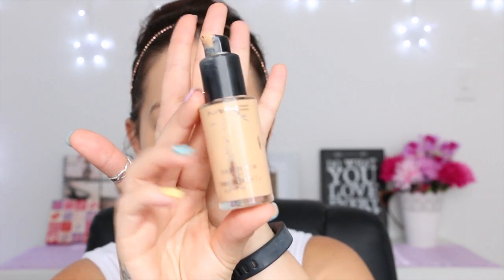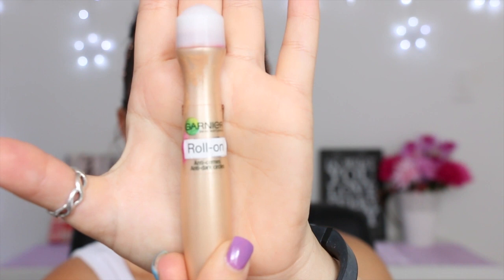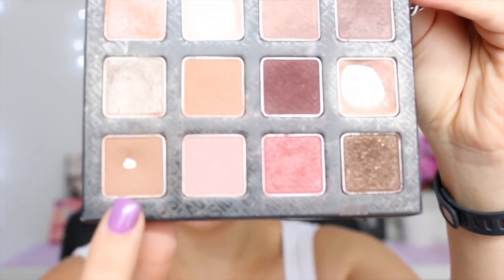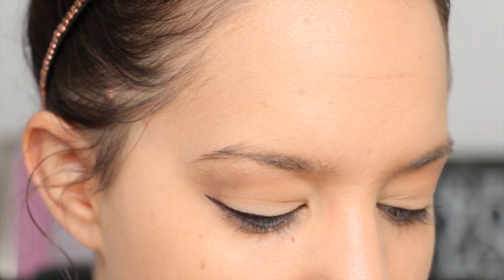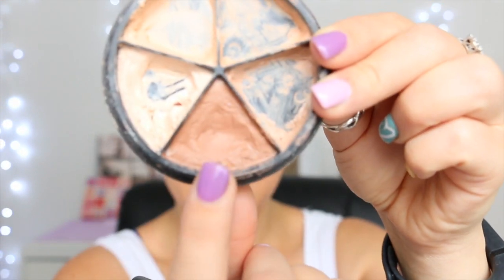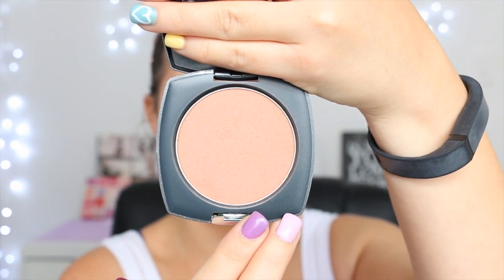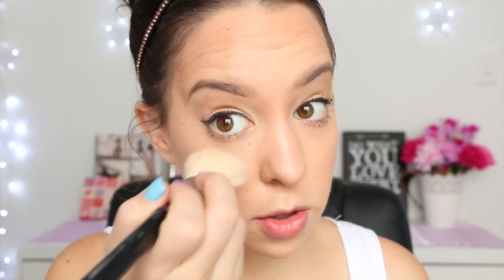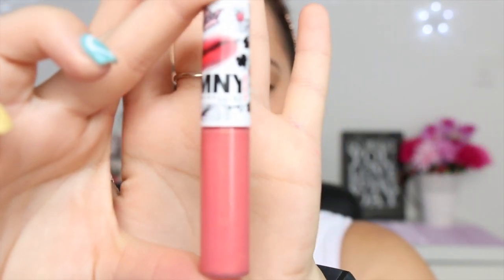My Go To Everyday Makeup by EyedolizeMakeup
Hi beauties! In this video I show you a tutorial on my very easy and quick everyday makeup look. This is the look that I wear on a day-to-day basis (I don't actually wear my crazy looks out most of the time, haha!)

PRODUCTS USED:

Rimmel London - Match Perfection #102 Light Nude Liquid Foundation
Garnier - Roll on Anti-dark circles concealer
Lime Crime - Eyeshadow Helper
Gorgeous Cosmetics - Potato Cake Eyeshadow
Sigma - Cozy Eyeshadow
Revlon - ColorStay Liquid Liner in Blackest Black
Napoleon Perdis - Peep Show Mascara in Black
Temptu - Concealer Wheel Darkest Colour
RadiEssence - Light Tan Bronzing Powder
Gorgeous Cosmetics - Toffee Shine Highlighter
Colour Theory - Sorority Sista Lip Liner
Maybelline - #365 Lipgloss